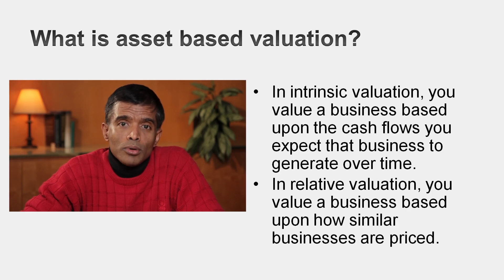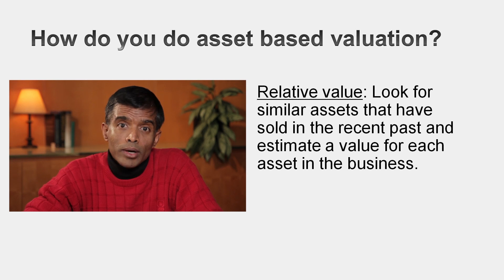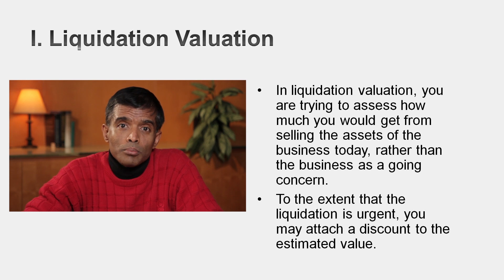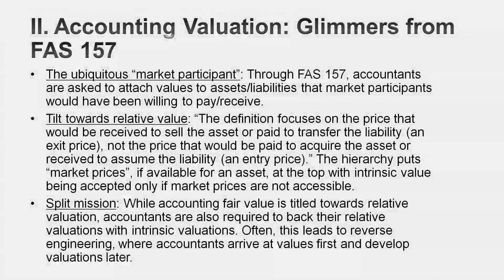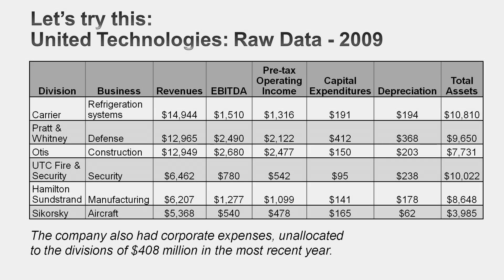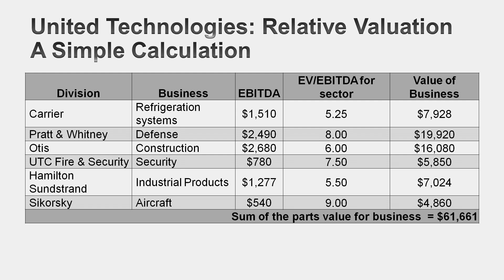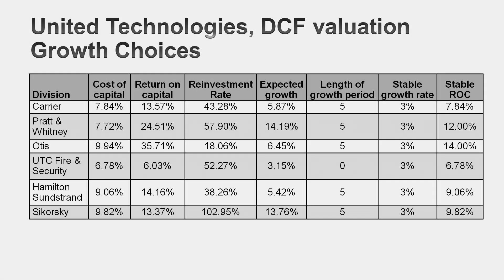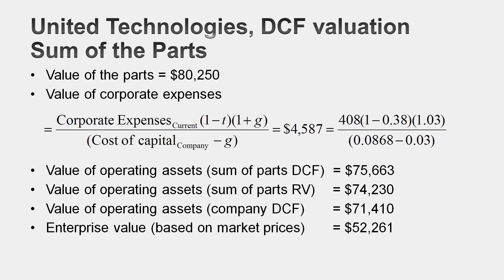Session 19: Asset Based Valuation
Look at valuation approaches (accounting book value, sum of the parts)  that value the assets of a business and aggregate up to value.